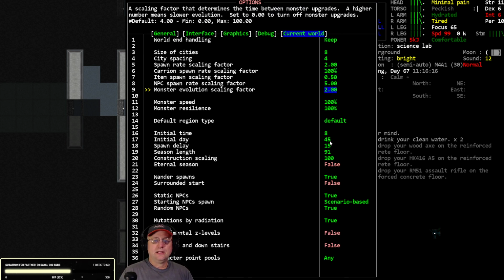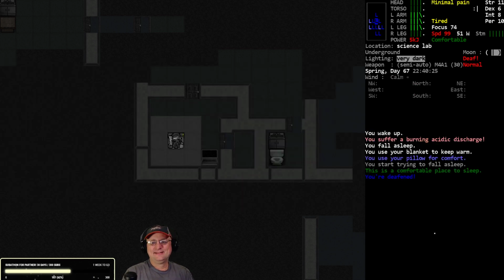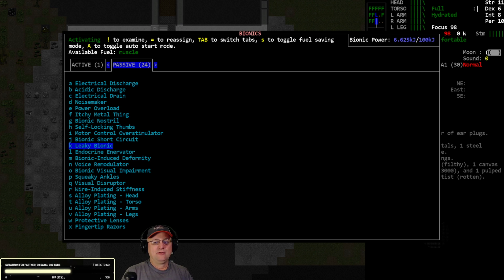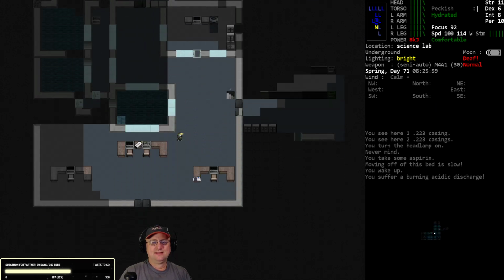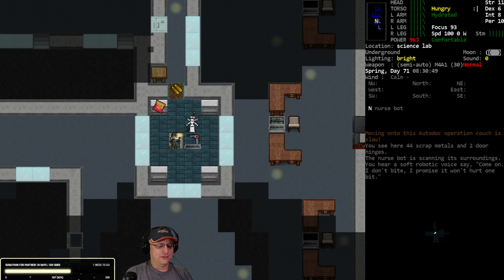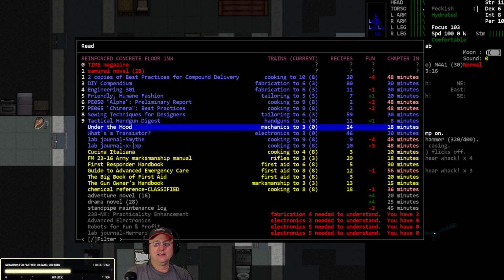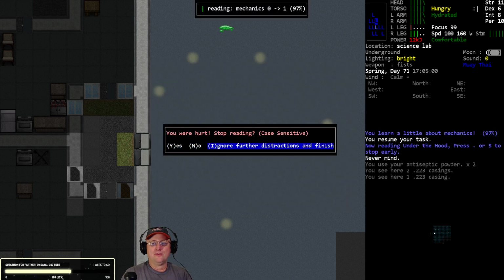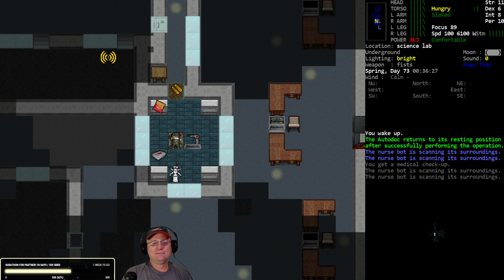Lets Play / Cataclysm DDA / XXXL Iron Chef / S01-E11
Iron XXXL Chef - Vorm plays Bat 'The Chef' Fastard, a super-sized prototype cyborg with genetic instability and tries to survive the mayhem.

Modlist:  Vehicle Addition Pack, Tanks and Other Vehicles, Classes and Scenarios Mod, Disable NPC Needs, Magiclysm.

World settings of note: Exp. Build #10245 (old# 10221, 10199, #10187), City Size: 8, City Spacing: 4, Item spawn- 0.5, Zombie Spawn 2.0, Evolution: 2.00, Wander-Spawn = True, Start day:45, Spawn Delay: 15, Z-Levels: true, Graphic Tileset: MSX++Dead_People, Soundpack: @'s Soundpack (for game sound effects), Music from Co.Ag Soundpack.